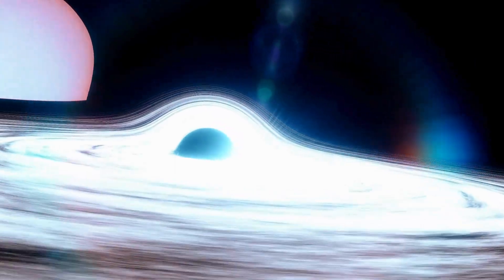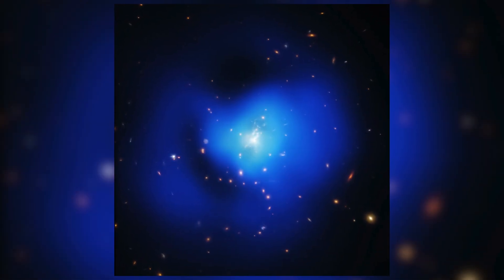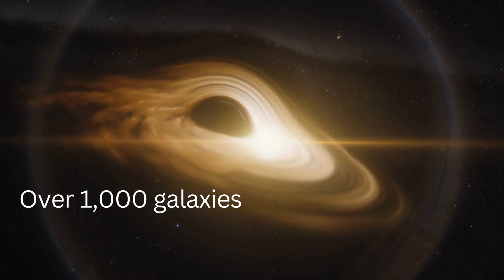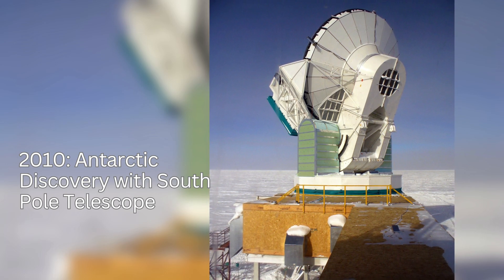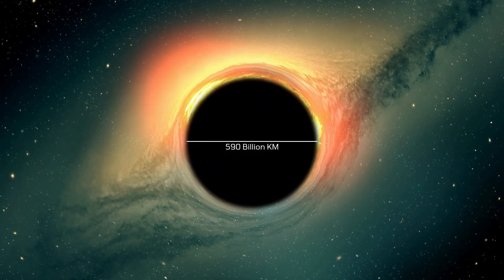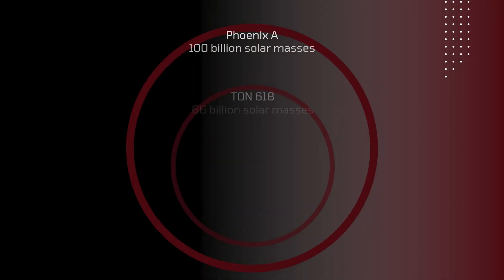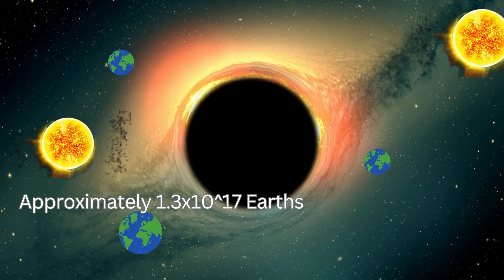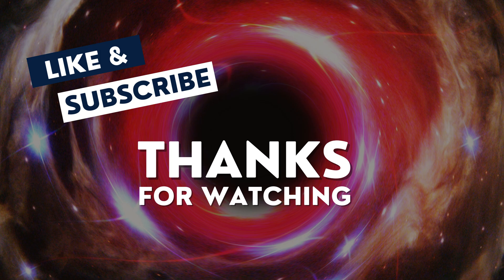Phoenix A* Black Hole: The Largest and Oldest Black Hole Ever Discovered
Discover the Phoenix A Black Hole*: Journey with us as we unravel the mysteries of the Phoenix A* black hole, the largest black hole ever discovered, weighing an astonishing 100 billion solar masses. Located at the heart of the Phoenix Cluster, this celestial giant is a marvel in the cosmic world.

Timestamps:
00:00 - Intro of Phoenix A* Black Hole:
Phoenix A black hole is the largest black hole ever discovered weighing 100 Billion Solar Masses. It is located at the center of the Phoenix Cluster.

01:24 - Characteristics:
Weighing a staggering 100 billion solar masses, Phoenix A* is a non-rotating black hole situated at the center of the Phoenix Cluster, which houses over 1,000 galaxies.

02:01 -  Appearance:
Though no one has physically observed the Phoenix A* black hole, artists have envisioned its grandeur through illustrations, giving us a glimpse into its majestic presence in the universe.

02:19 - Discovery:
Phoenix A* black hole was first detected in 2010 through the South Pole Telescope collaboration in Antarctica.

02:52 - Location and Distance:
Phoenix A* is approximately 5.8 billion light-years away from Earth.

03:12 - Size and Mass:
The Phoenix A* black hole is a celestial giant with an estimated diameter of 590 billion kilometers, about 100 times the distance between our sun and Pluto. Its mass is equivalent to 100 billion suns, making it a heavyweight in the cosmic arena.

03:35 - Comparison with other black holes:
When compared to other celestial giants, Phoenix A* holds its ground, being significantly larger than other known black holes and even some galaxies. Its size and mass are truly a marvel in the cosmic world.

04:57 - Age of Phoenix A* Black hole:
It formed shortly after the Big Bang, its age is estimated to be slightly less than 13.8 billion years.

🔭 Key Highlights:

Get an in-depth look at Phoenix A*'s immense mass and non-rotating nature.
Explore artist renditions of this unobserved black hole and its majestic aura.
Learn about its discovery in 2010 through the South Pole Telescope collaboration.
Understand its incredible distance from Earth and its colossal size.
Compare Phoenix A* with other known black holes and marvel at its unique characteristics.
Discover its ancient origins, dating back to shortly after the Big Bang.